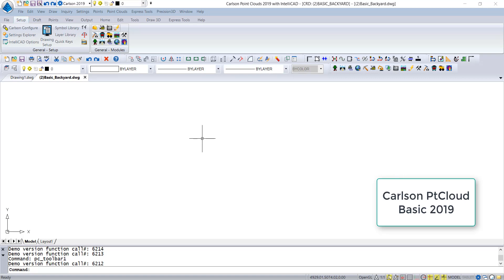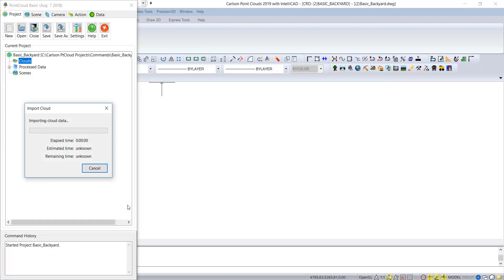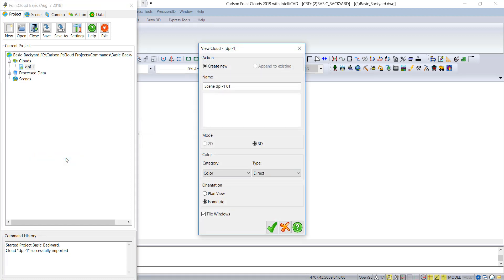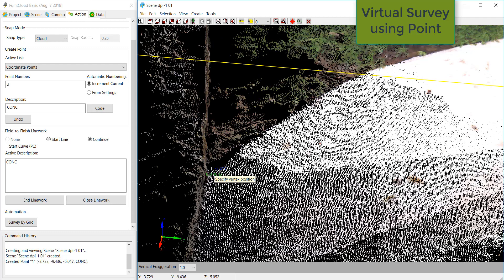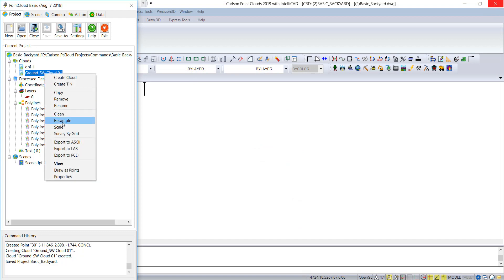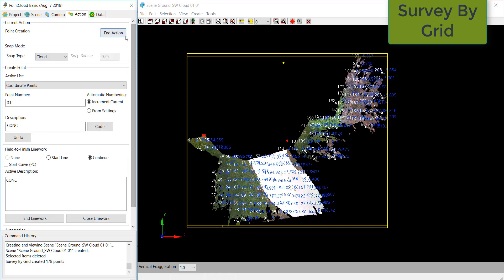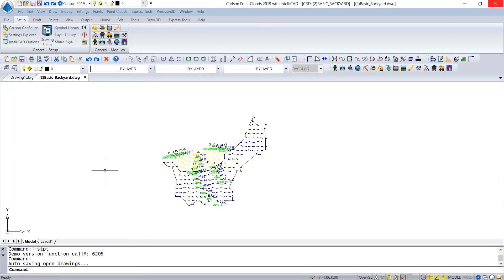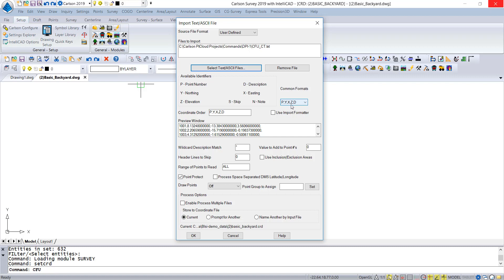Carlson Point Cloud Basic | Virtual Surveying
Carlson point cloud product manager, Jim Carlson, demonstrates virtual surveying in Point Cloud.